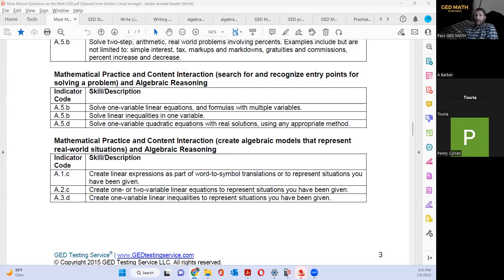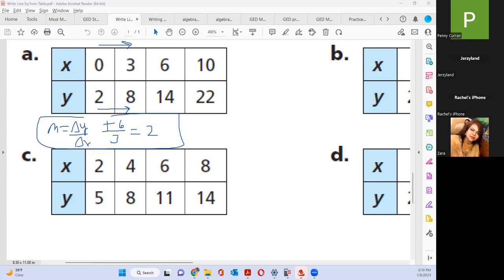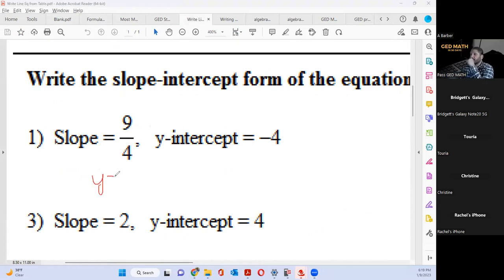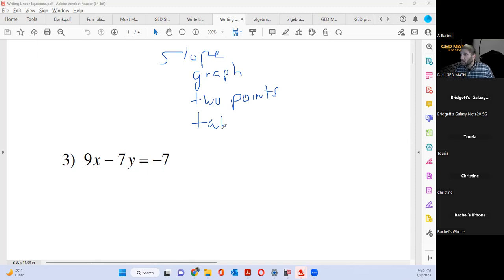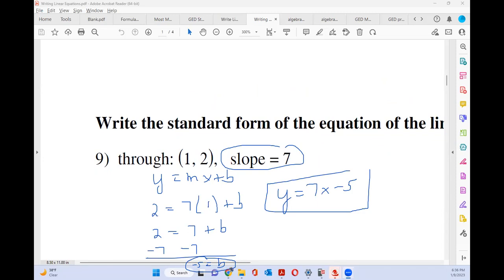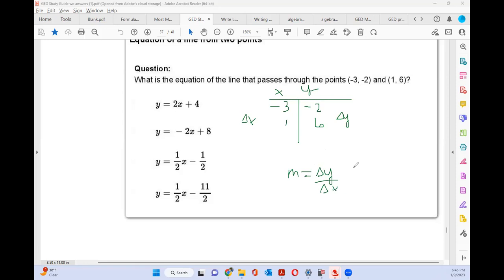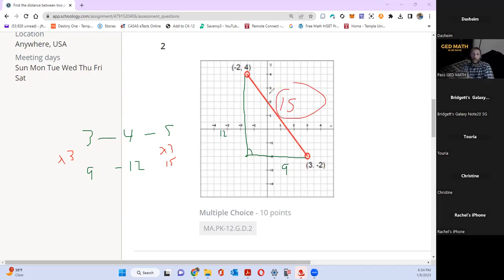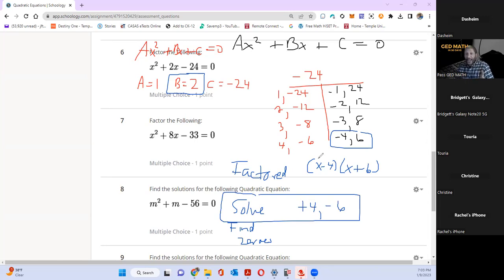GED Math Monday - 1/9/23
Facebook - Like and follow @GEDMathin30Days

Chapters
0:00 GED Math Monday 0109023